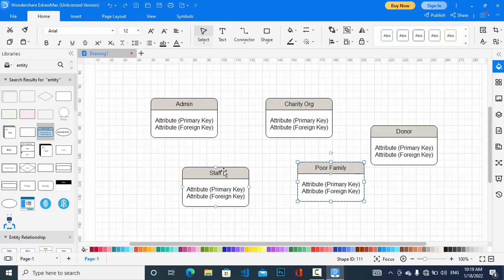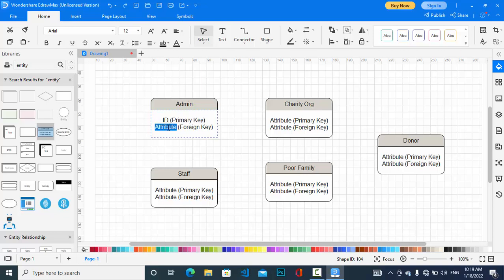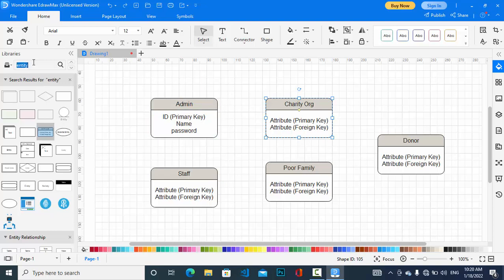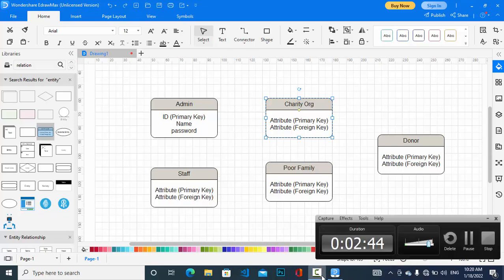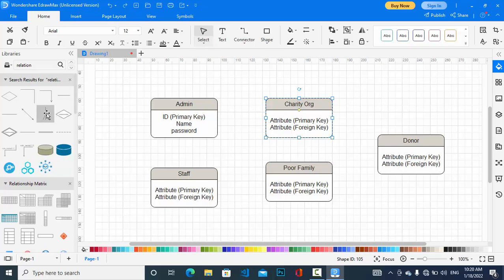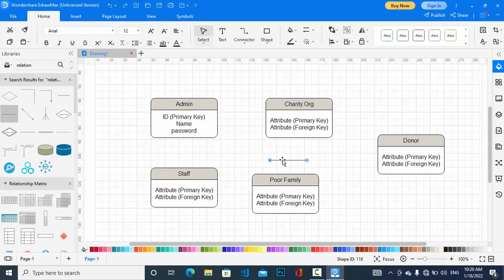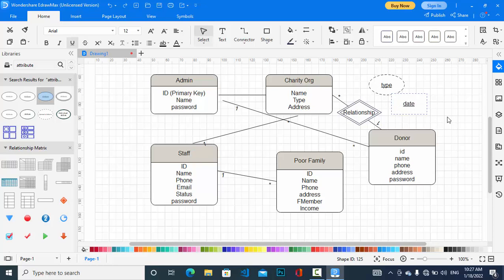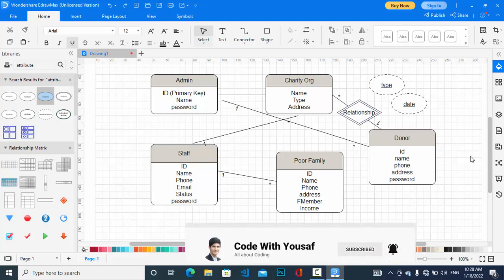ER-Diagram for Charity/NGO Management System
In this Video we will discuss about online charity management system. NGO ER-Diagram.